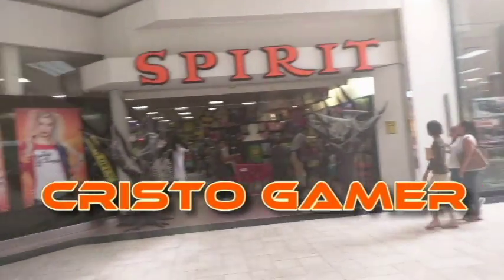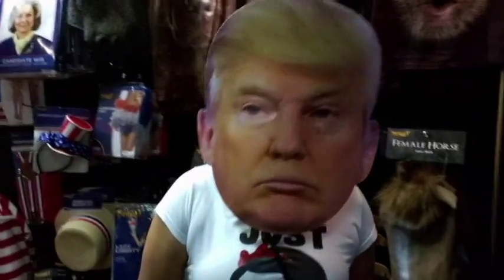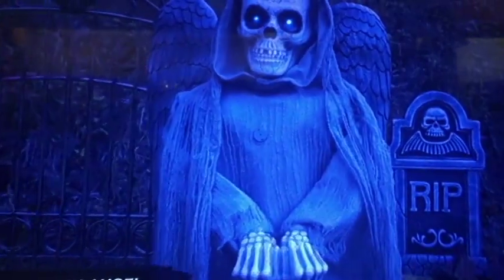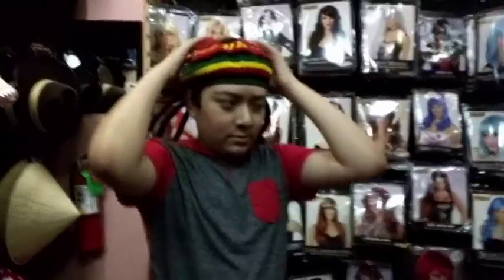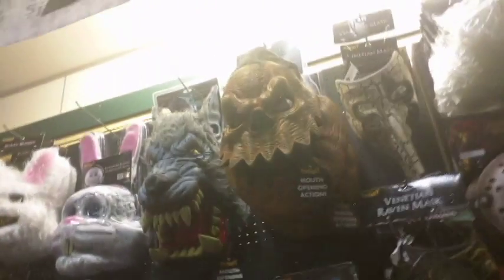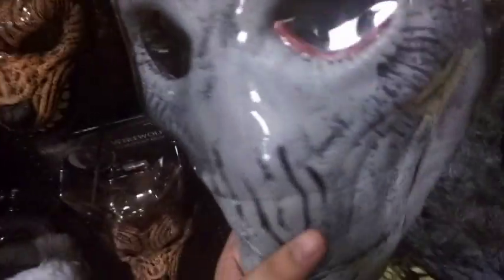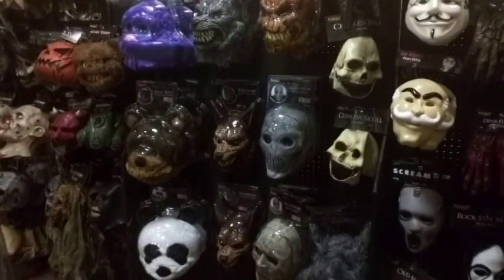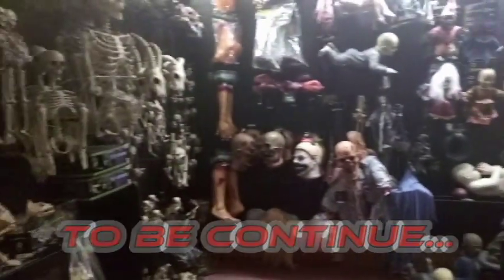Getting Ready For Halloween 2016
Keep Vlogging!